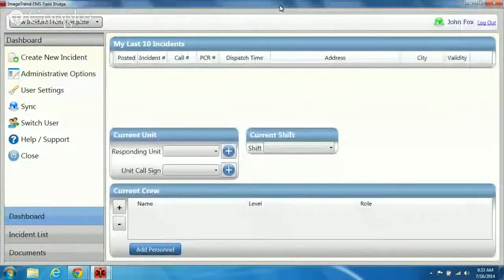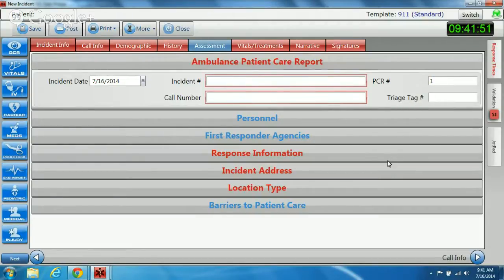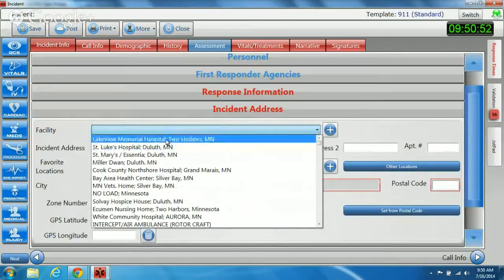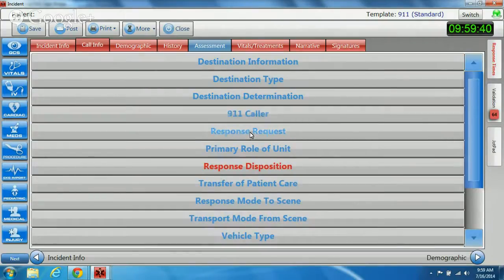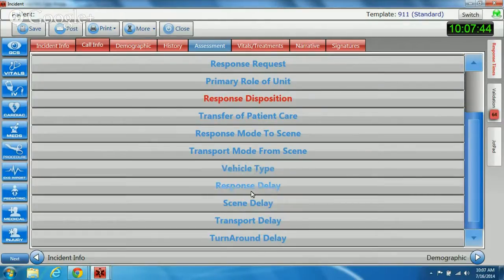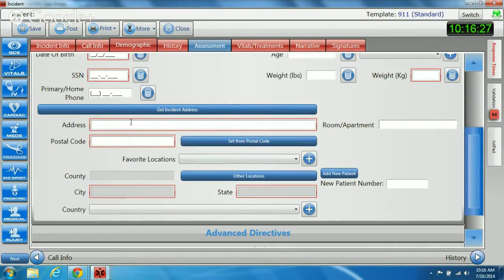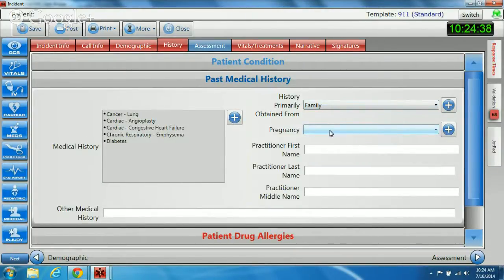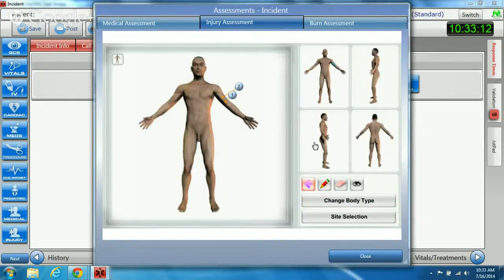LCAS Charting Overview Part One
Using the Field Bridge at Lake County Ambulance Service.